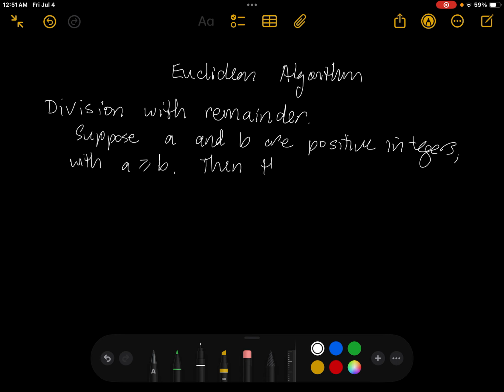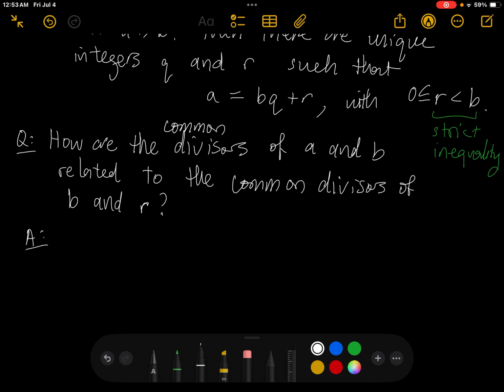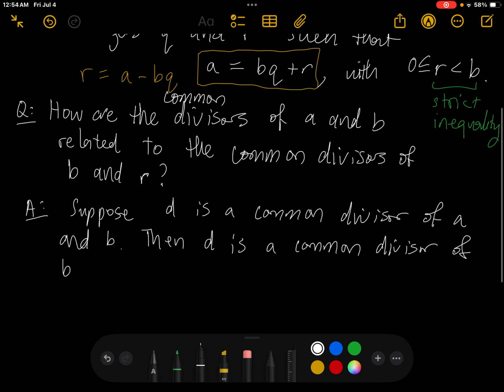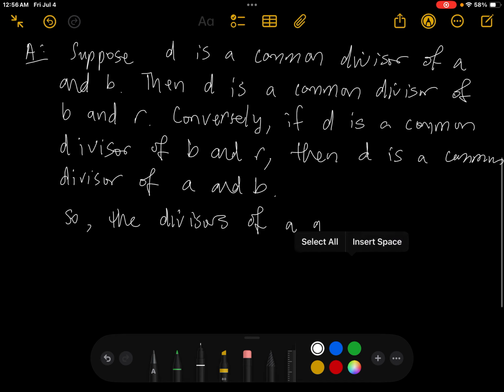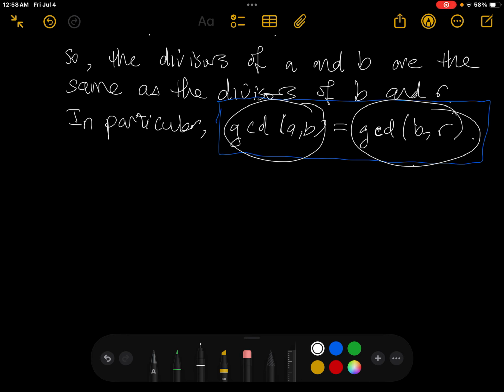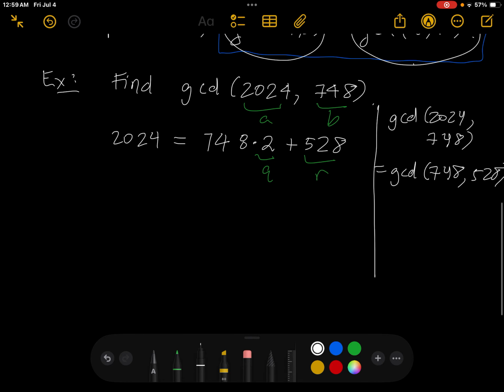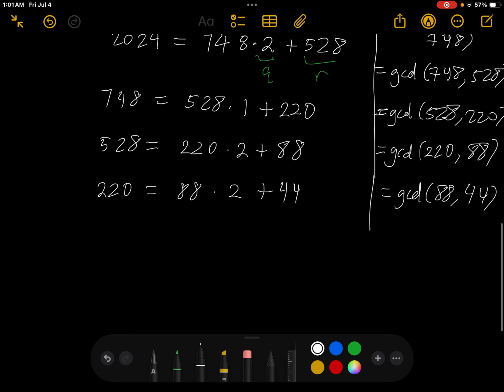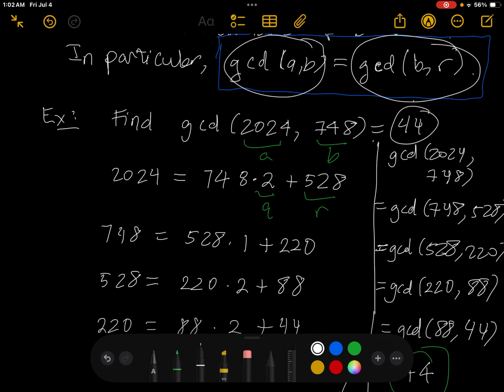Euclidean algorithm and greatest common divisor